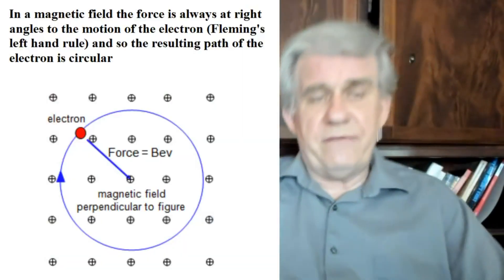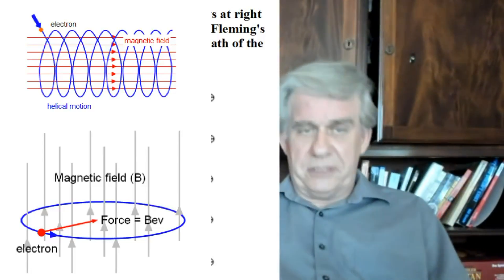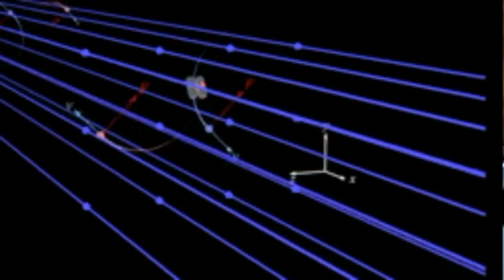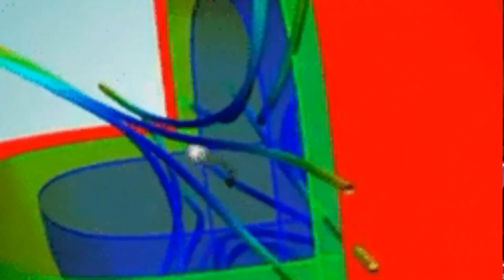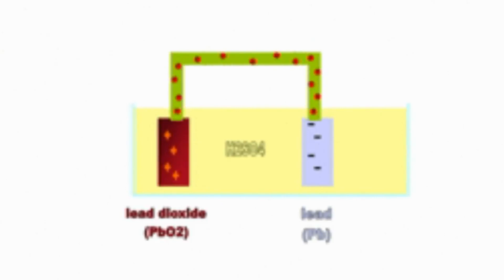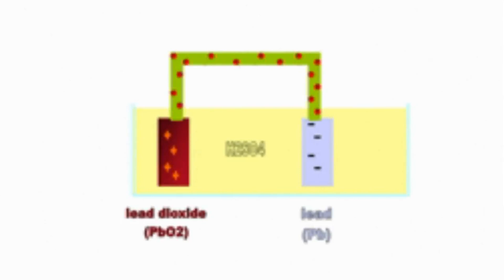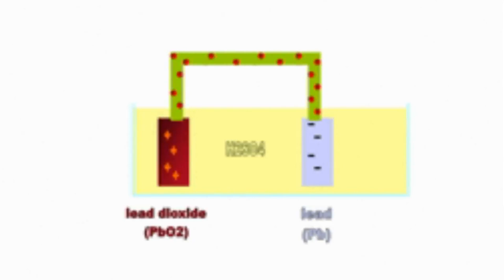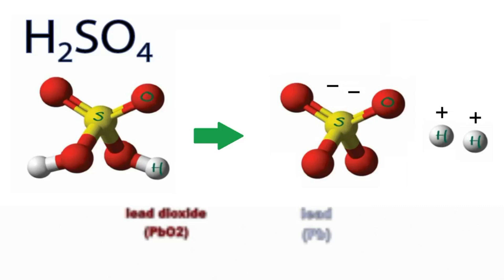Electricity: Spiraling Electrons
Is electricity the flow of electrons from atom to atom? Do the electron grains travel in a straight line [i.e., rectilinearly]? But if electron beads actually spiral around from negative to positive battery terminals, what is the cause? Why would they?